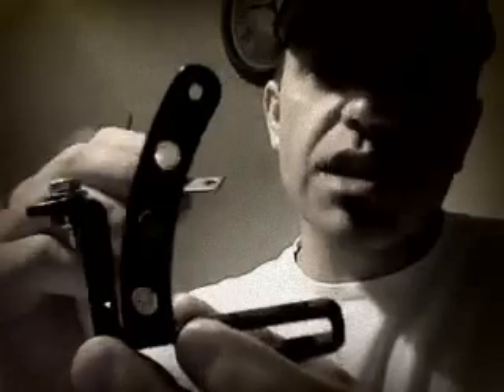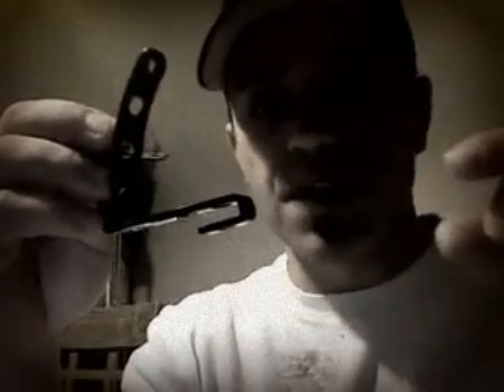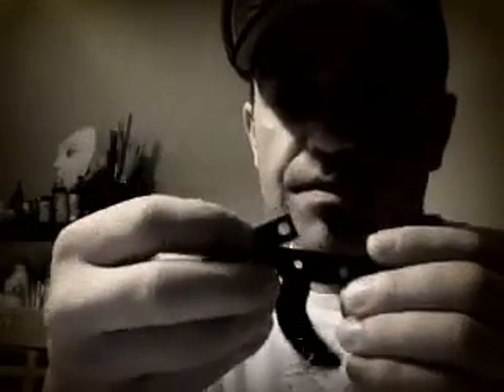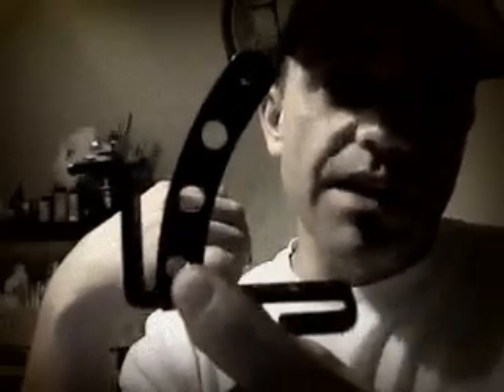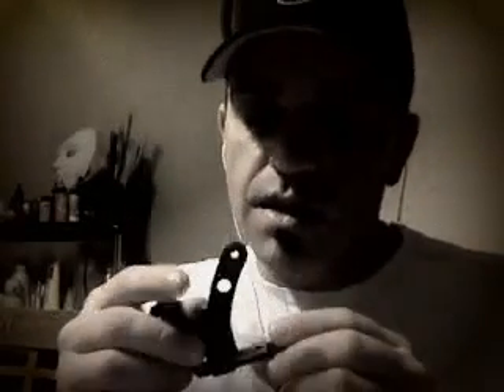Tattoo Frame Yoke and its purpose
Some people don't realize what a yoke is or what it is used for in the traditional coil machine. The ONLY reason a yoke is used is to complete the electrical circuit on a non-magnetic tattoo machine frame. The bottom of your coils are some type of metal or iron, usually, 1018 steel or Iron. The better the magnetic properties of your coils, the better the magnetic field the machine produces (if it NOT chinese or mass produced). The yoke serves as the connection for the two coils to properly produce that electromagnetic field, and onto the front binding post the - terminal and the rear, the + terminal. Front and Rear coil is + and - which = full complete circuit which = full electromagnetic cycle, which then allows for proper pull down, and open/close of gaps and arm bar. This COULD be used as a "riser" if the coils are too short, but not necessary, usually shim washers will be used in rising the coils to your specific height and to lower that height, the tops of the coils are filed or sanded down to accommodate your needs. So a YOKE should be the SAME material used in your coil cores to produce the greatest, strongest magnetic field! -Kage Yachamini